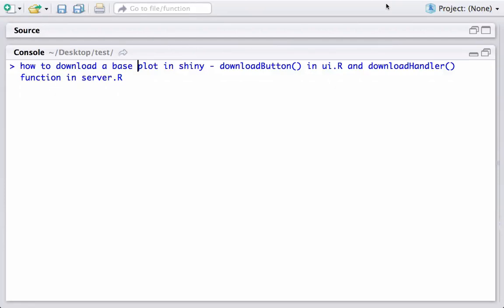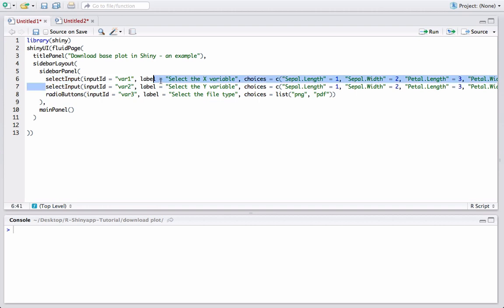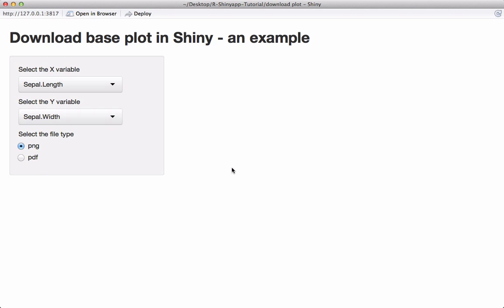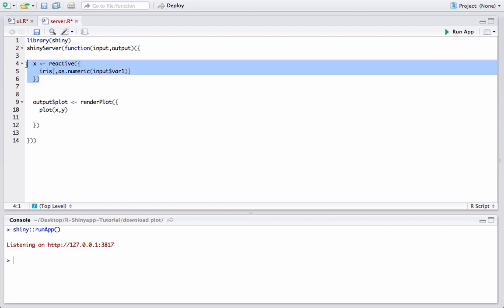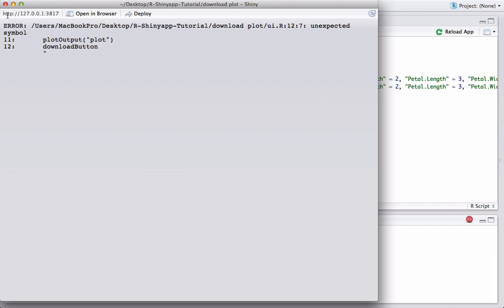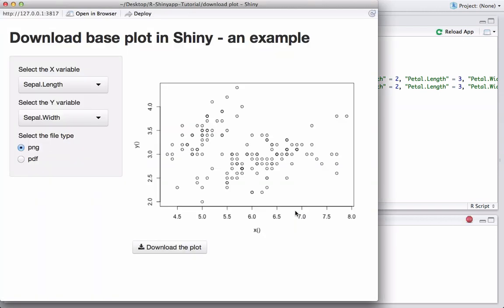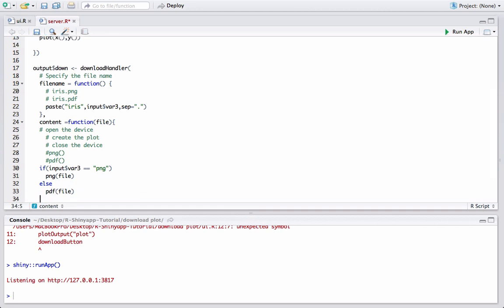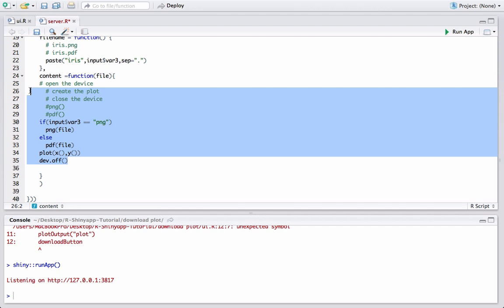R Shiny app tutorial # 10 - download plot in shiny- PDF, PNG–downloadButton, downloadHandler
This video demonstrates how to download a base plot using the downloadButton() and downloadHandler() functions.

Windows user - when running the app in RStudio, please select run the app in browser.

R Shiny app tutorial # 11 - how to download table data in shiny – downloadButton() and downloadHandler() functions – csv, txt, doc